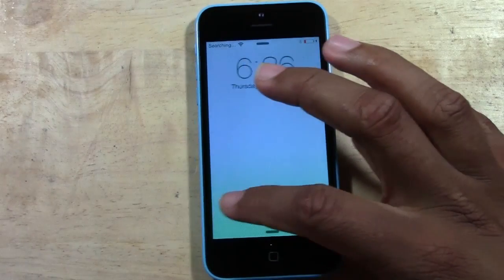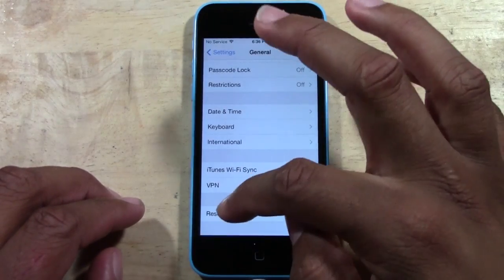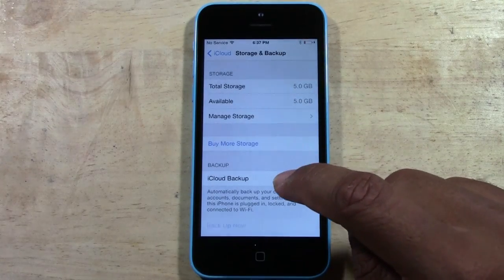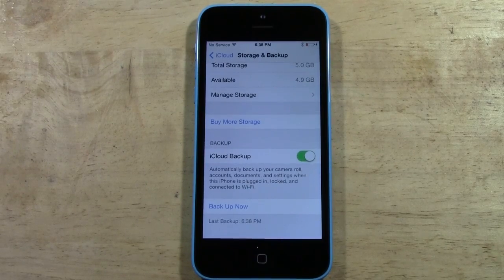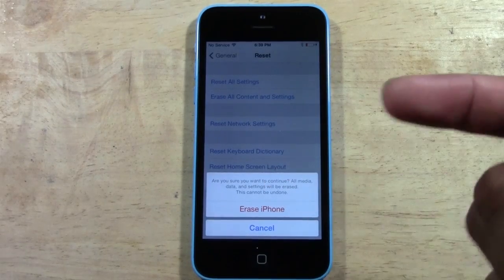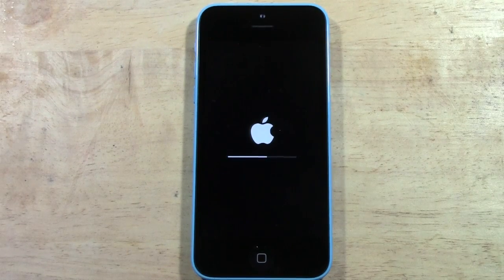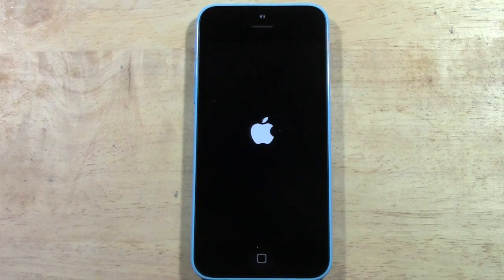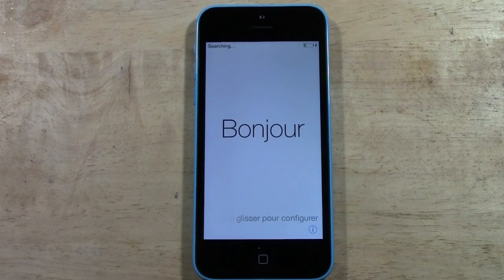iPhone 5c - How to Reset Back to Factory Settings​​​ | H2TechVideos​​​